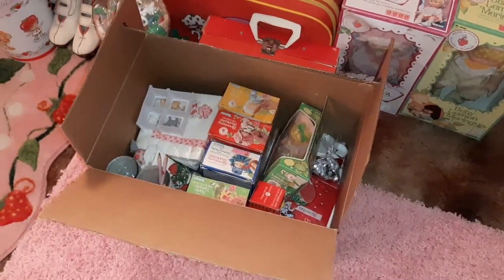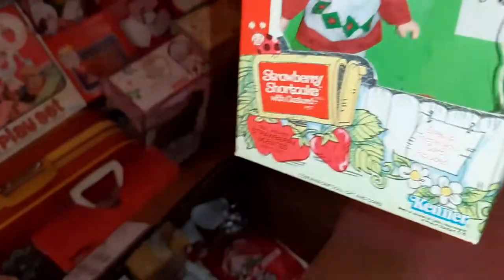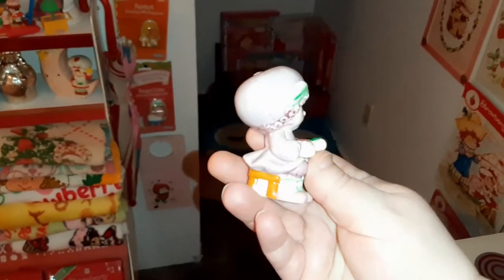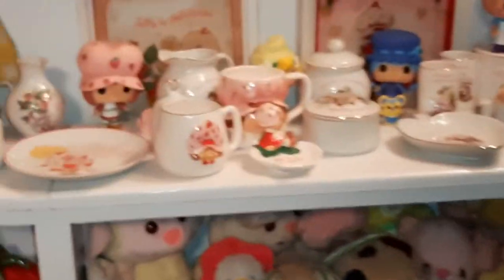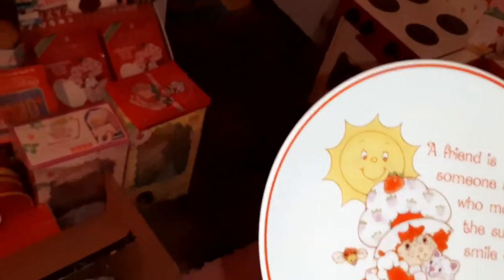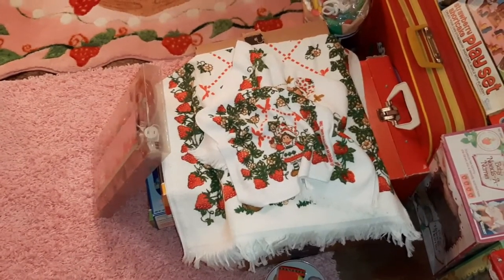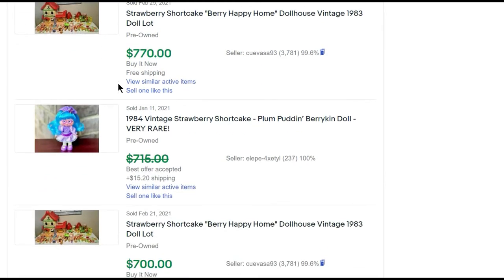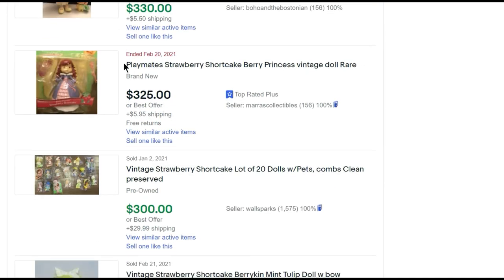Strawberry Shortcake Vintage Toy Lot ~ What To Sell & What To Keep? w/Reseller Notes ~ Toy-Addict